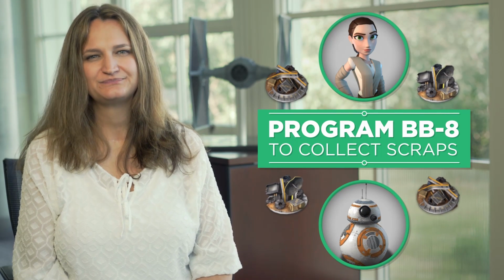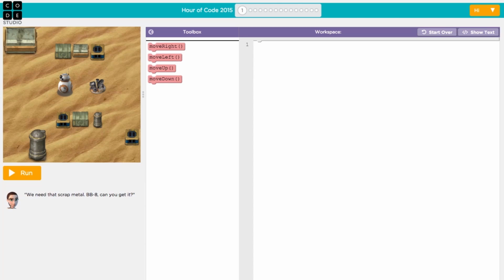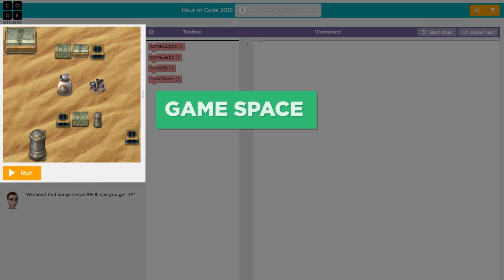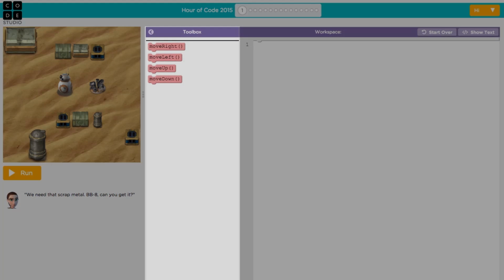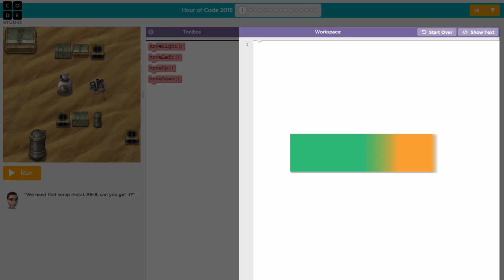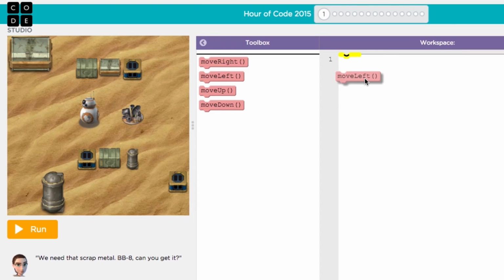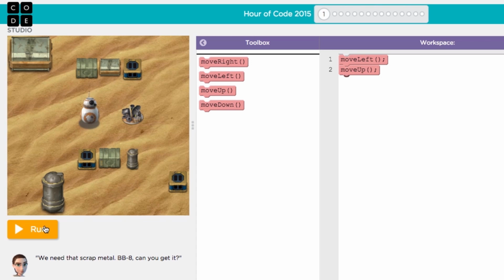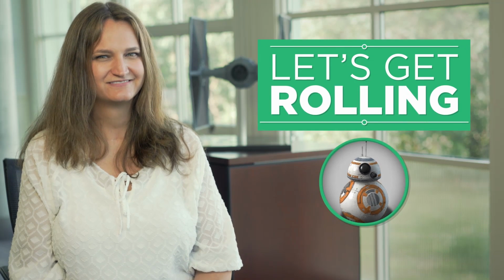Star Wars - Hour of Code: Introduction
Welcome to the Hour of Code! Over the course of these lessons you will be programming characters from the Star Wars universe to make a game of your own creation.

Star Wars film producer Kathleen Kennedy introduces us to the broad uses of computer programming.

Next Rachel Rose, Senior Engineer for the Star Wars Animation and Creature Team, walks you through the basics of programming with Blockly and Java Script. You'll get a quick walkthrough of the programming environment and then be unleashed to control BB-8 in a galaxy far, far away.